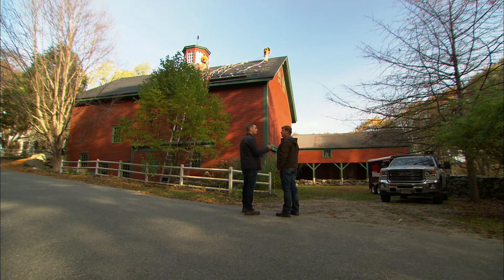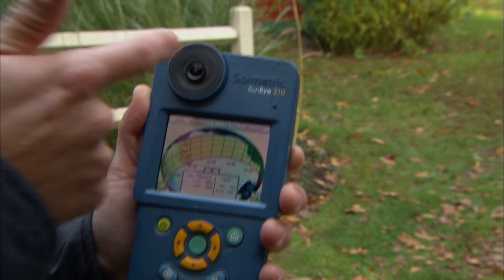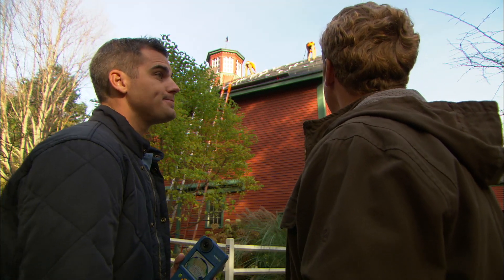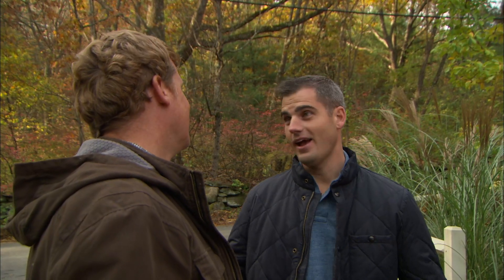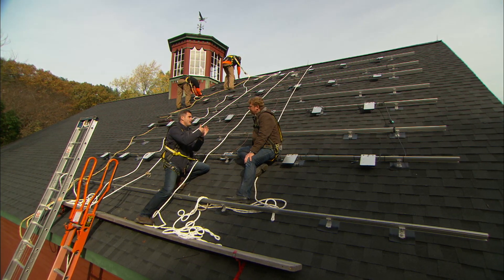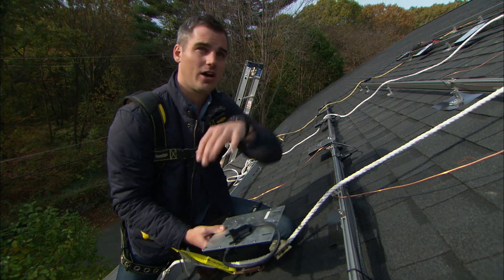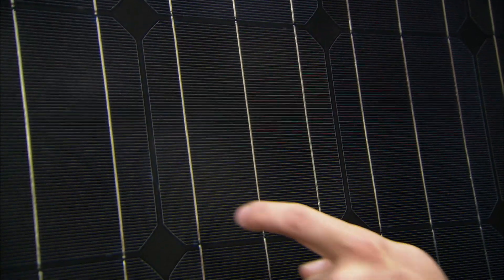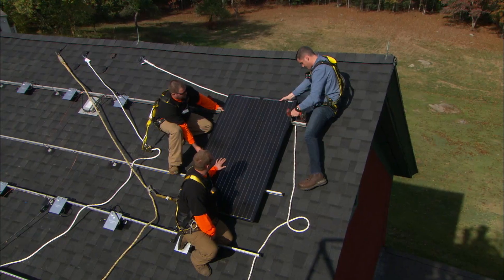How to Install Solar Panels with Microinverters | Ask This Old House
Ask This Old House home technology expert Ross Trethewey shows host Kevin O’Connor how to install solar panels on the AskTOH workshop roof.

Time: 1 day

Cost: $10,000 and Up

Skill Level: Professional Only

Steps:
 1. Before considering solar panels, a contractor can analyze if a rooftop is a good fit. The ideal roof is pitched 30-40 degrees, faces south, and is free of shading obstructions like trees. If all of these aren’t met, solar may still be an option, but production may be limited.
 2. Lag and flash roof stanchions into the roof structure.
 3. Attach the aluminum racking to the stanchions.
 4. Solar panels create DC power, but houses require AC power, so an inverter of some kind must be installed. Microinverters allow each panel to create individual power, and the array will still work if a panel is shaded or malfunctions.
 5. Microinverters attach to the aluminum racking and then get wired to a trunk cable.
 6. The panels get wired to the microinverters, then mounted to the racking system.

Resources:
A rooftop solar array should be installed by a professional contractor.

The microinverters that connect to a web interface for energy monitoring are manufactured by Enphase Energy

Expert assistance with this project was provided by SolarFlair Energy, Inc.